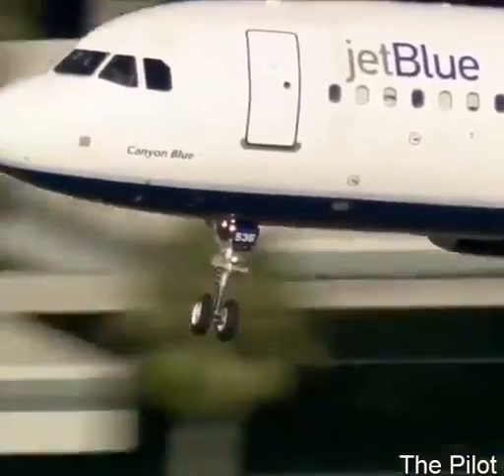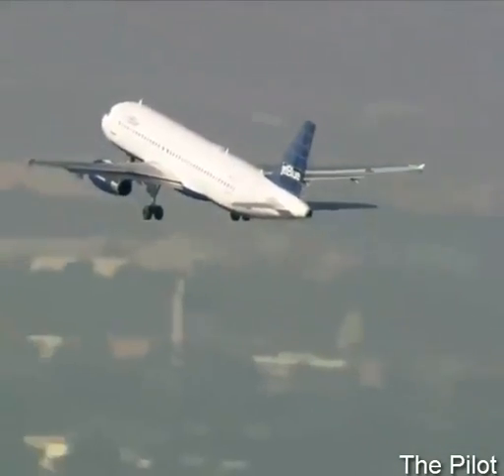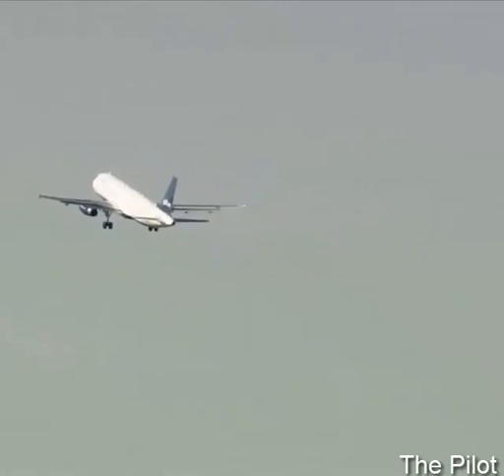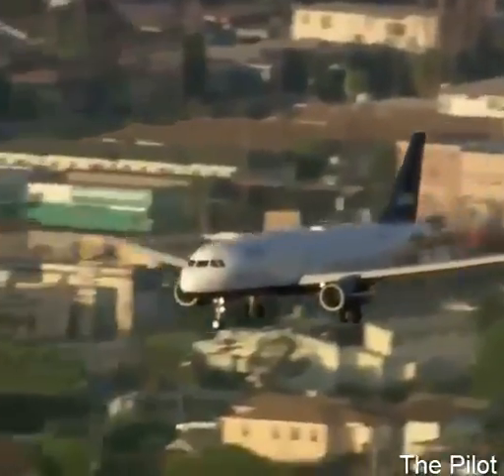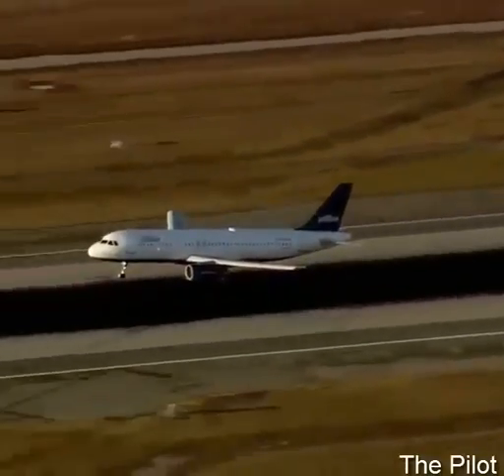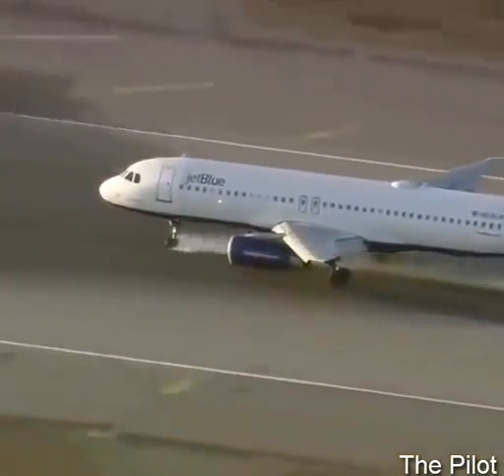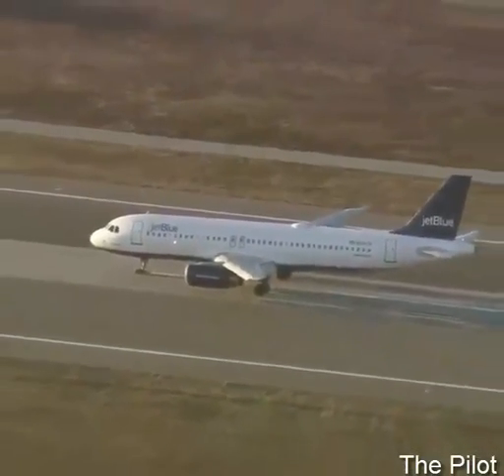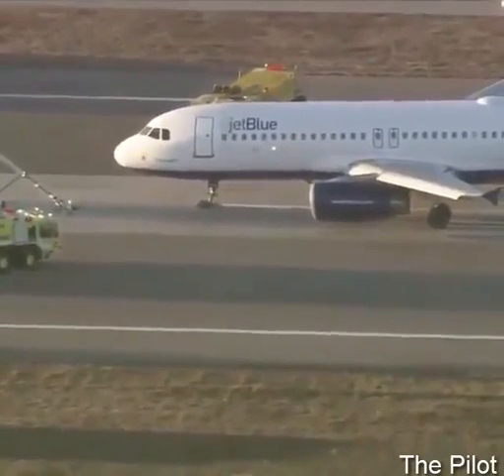شاهد براعه الطيار كيف استطاع ان يوقف هذه الطائره بدون ضحايا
كوارث حوادث